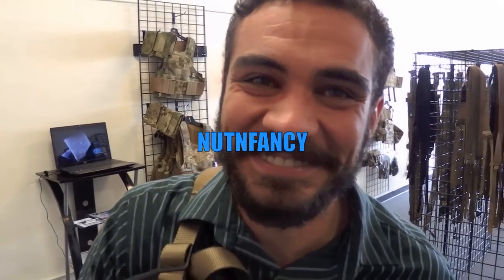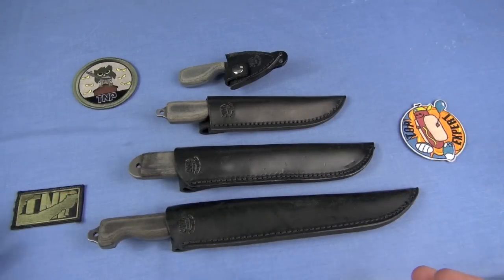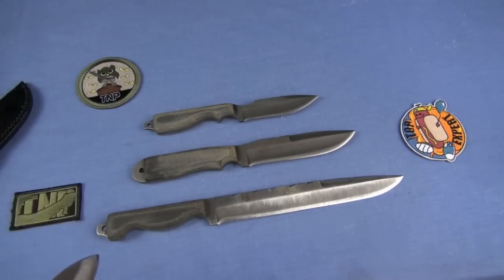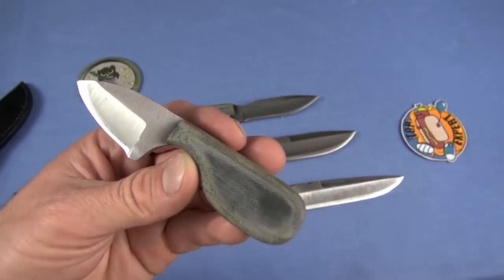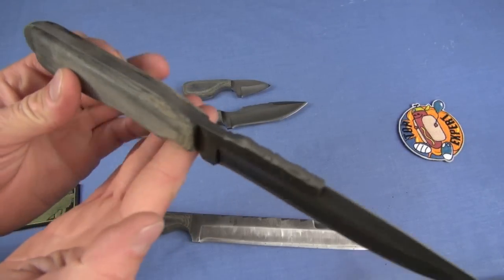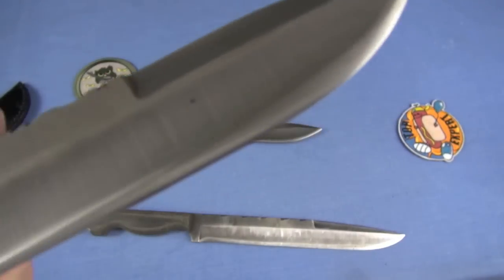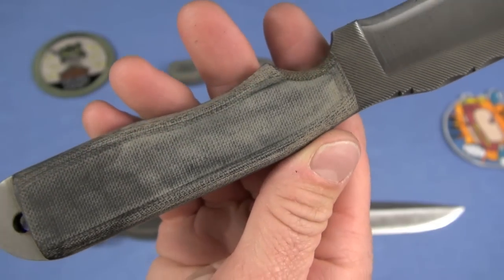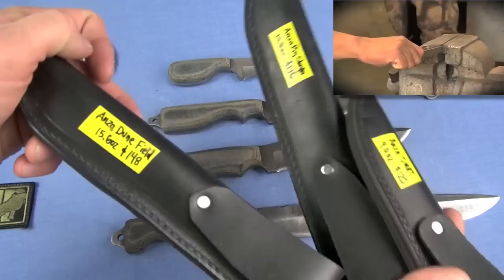Anza Knives [FULL REVIEW]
Surprising blades when you consider their source: a steel file.  In using the knives, you will quickly forget that.  At Ares Armor in San Diego, I was struck first by their attractive, no nonsense appearance. These are good looking functional fixed blades...with the performance of A2.  That means they'll need some good anti-rust care from you.  But in return you’ll get a high performing knife, great edge retention, and toughness.  In my testing the Anza Pig Slayer spilt, chopped (some), and generally put up with hard woods use well.  Anza’s annealing process transforms the former brittle but hard file steel into something entirely different.  Five favorite styles are reviewed here, each priced more than fairly.  I’ve seen custom knives with inferior capabilities that would cost exceedingly more.  A wide variety of POUs emerge in the discussion as each Anza blade, like the SWAT or Dune Field, have superb ergos and execution.  Likability Scale: 9 out of 10